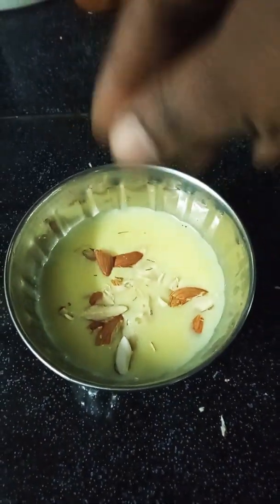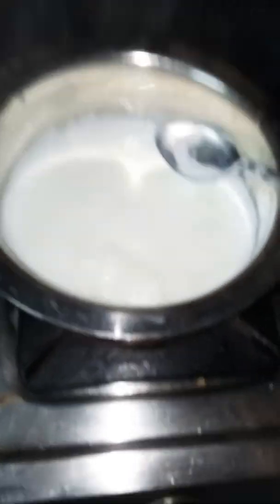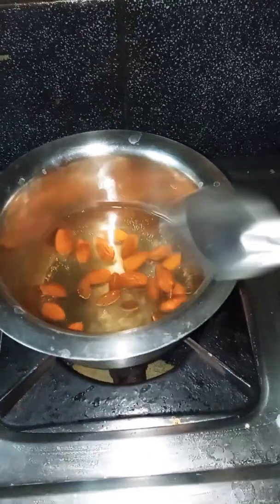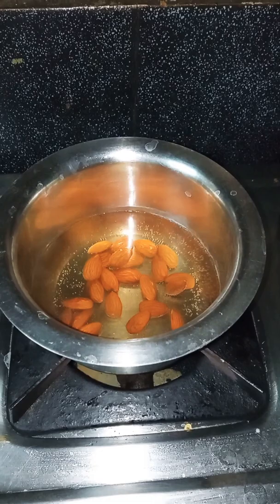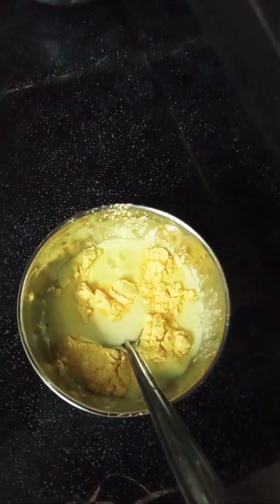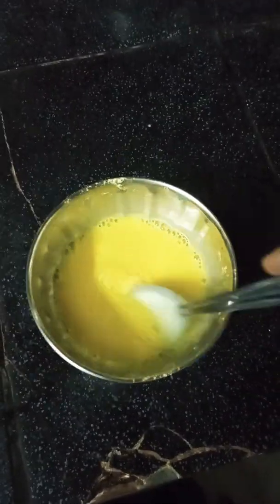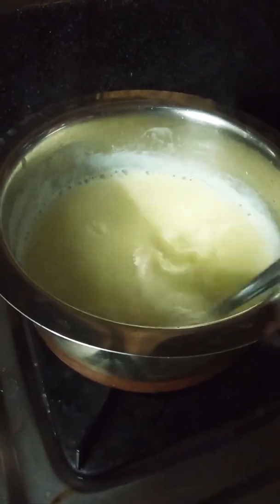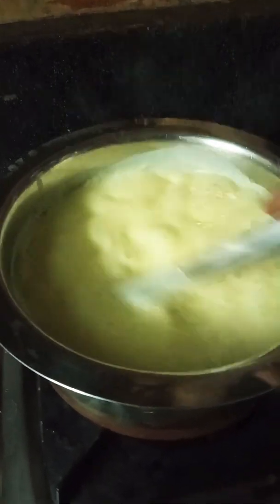summer special yummy yummy😋tasty custered milk shake ఇలా ఇంటిలో easy గా చేసుకోండిcool cool drink😎😎😎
Cooking ,stitching,own idea stitching , curies,beauty, shopping,vlogs, traveling, journeys, dancing, cleaning, decorations ideas,hand made things,online shopping,
Give support to me and my channel
Thank u friends ❤️ Hi friends welcome to my channel sandhya homely videos in this channel all types of homely videos will present about fashion ,stitching ,home decorations,vlogs,shoping,learning,kids dancing,funny videos tips plz support me and my channel thank u ❤️ summer special yummy yummy😋tasty custered milk shake ఇలా ఇంటిలో easy గా చేసుకోండిcool cool drink😎😎😎